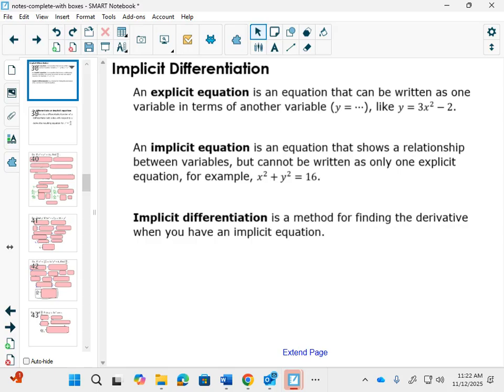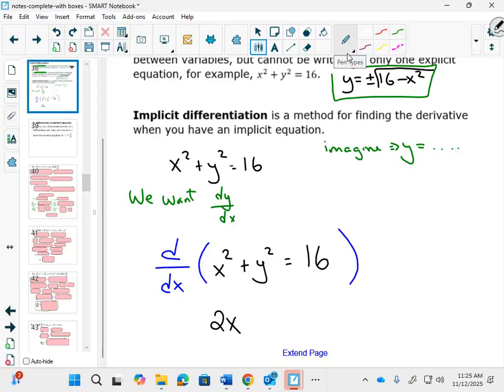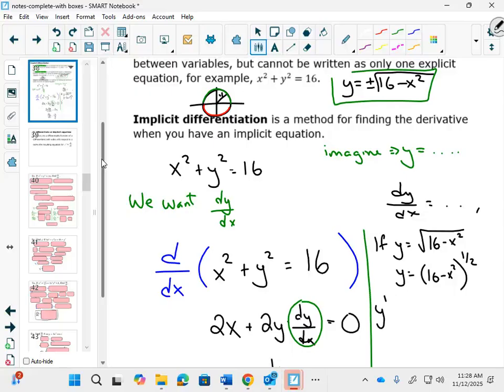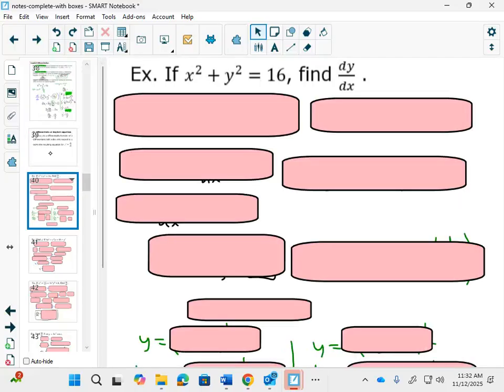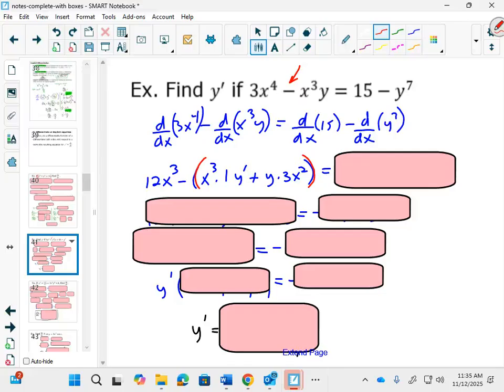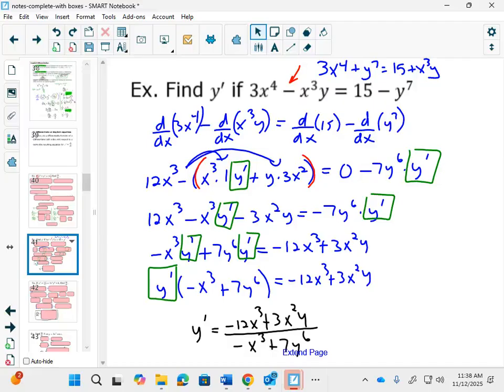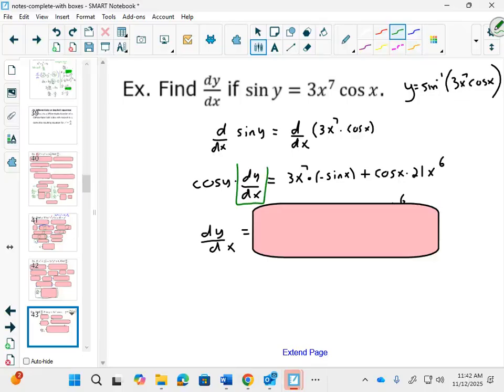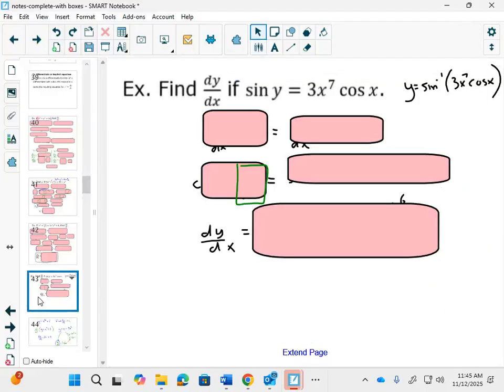42AP Implicit Differentiation